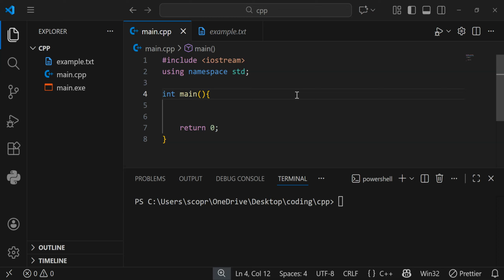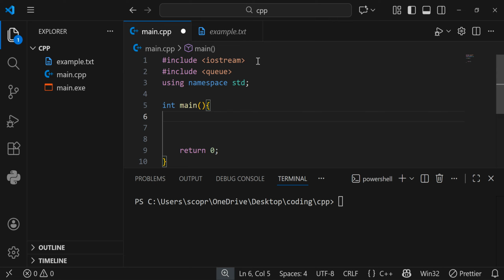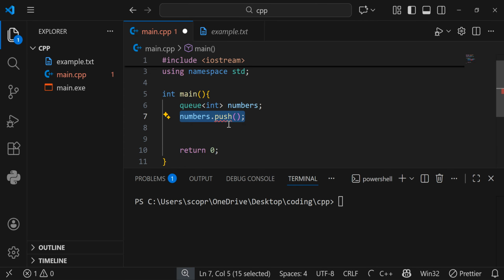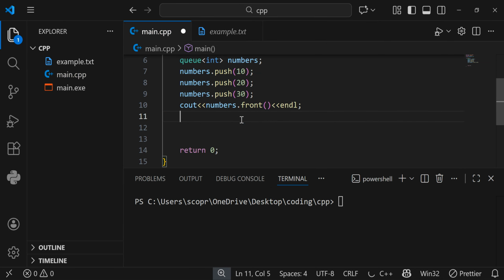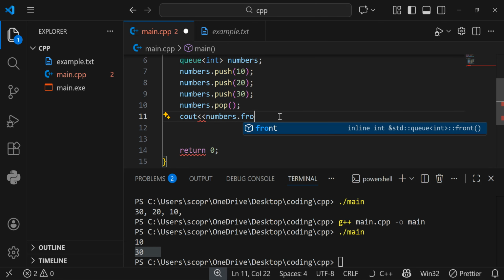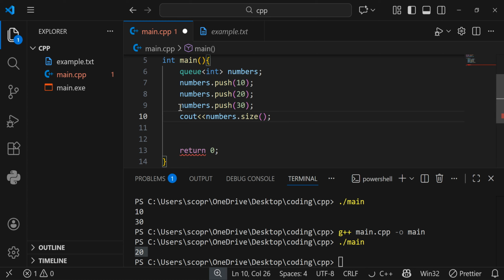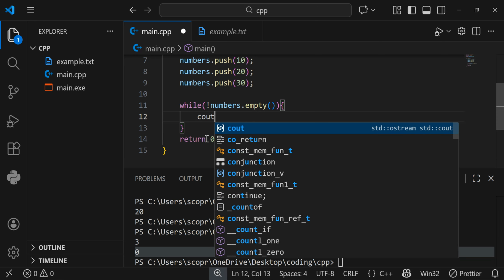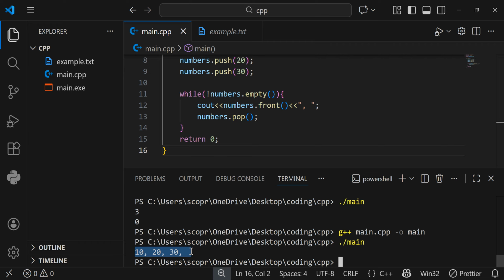C++ Course:Queues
Queues are a container adaptor in the C++ Standard Template Library (STL) that follow the First In, First Out (FIFO) principle. In this lesson, we explore how queues manage data in an ordered and efficient manner.

This video explains how to create and use queues in C++, perform operations such as push, pop, and access front and back elements. Through clear explanations and practical code examples, you’ll see how queues are commonly used in real-world scenarios like task scheduling and data processing.

This lesson is part of the C++ Course series and is suitable for beginners as well as learners strengthening their understanding of STL and data structure concepts in C++.